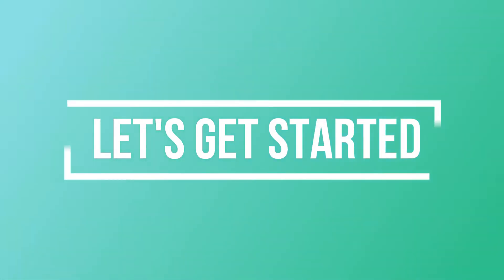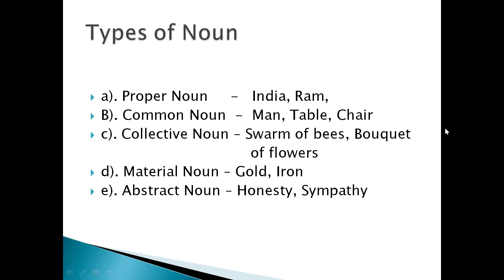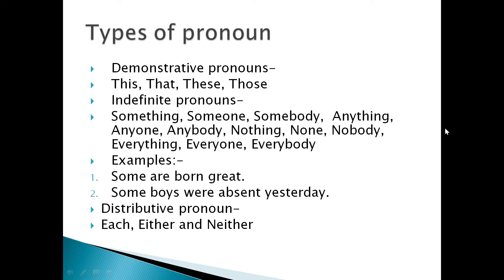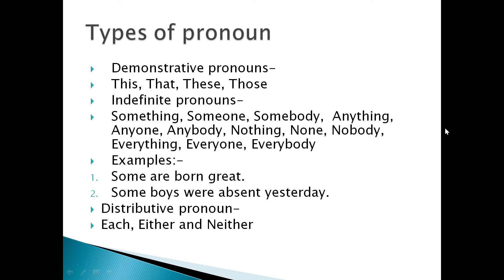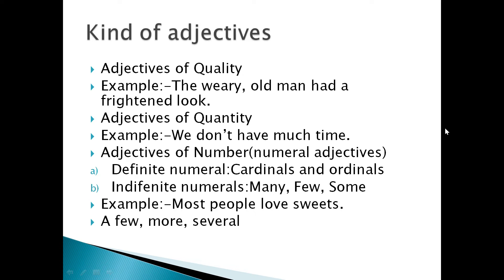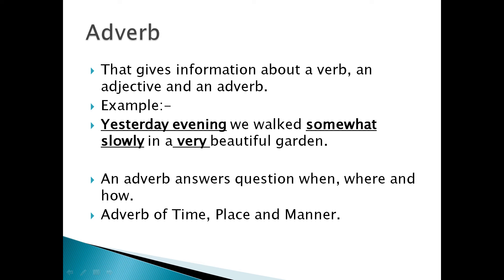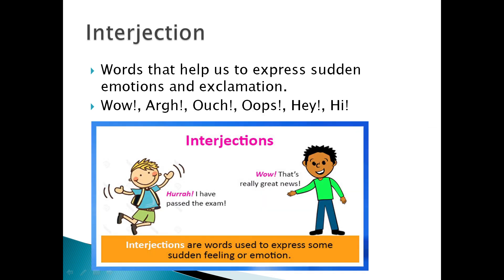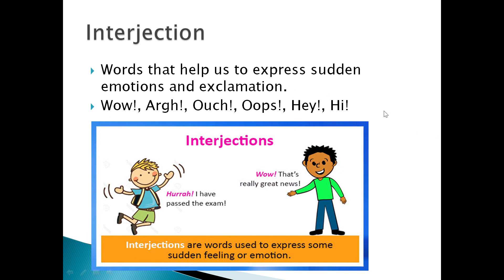PARTS OF SPEECH By Dr. Madhuri Goswami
Let's Learn Parts of Speech in English Grammar. This video gives the basic introduction to the Parts of Speech.